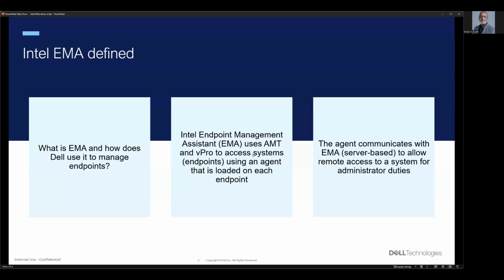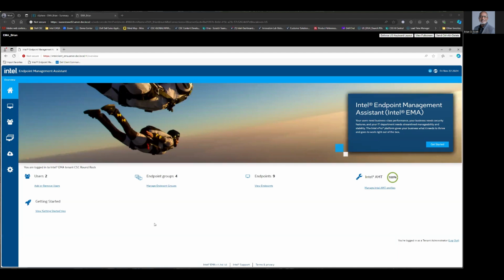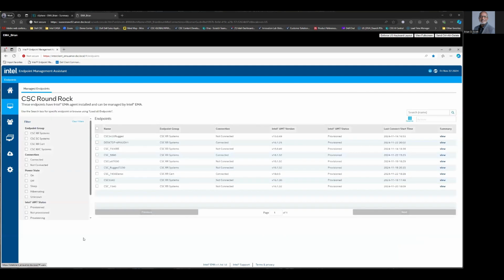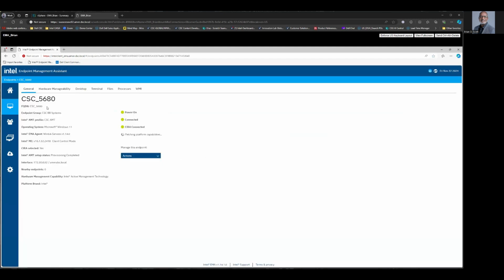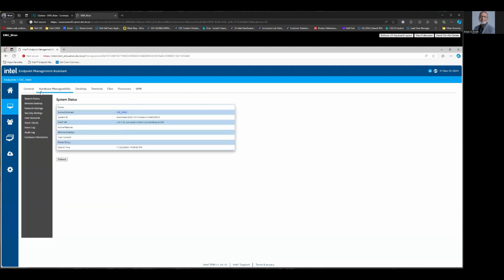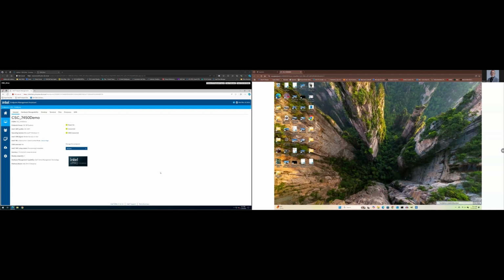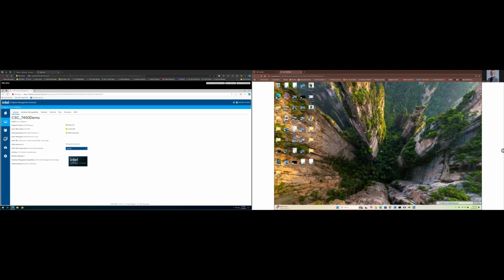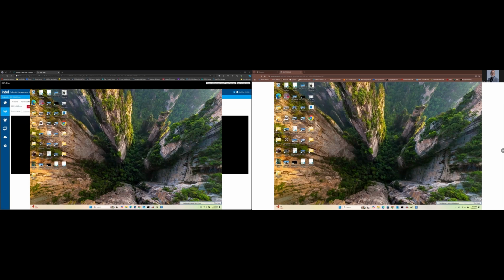Intel EMA Demo on Dell